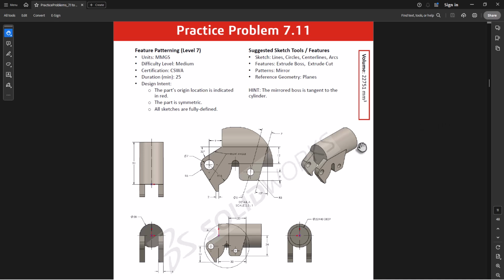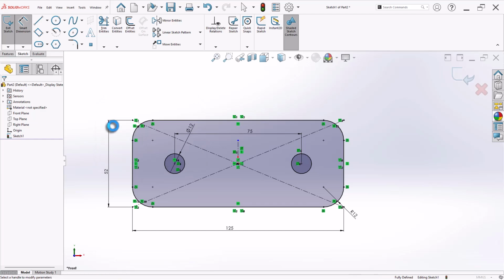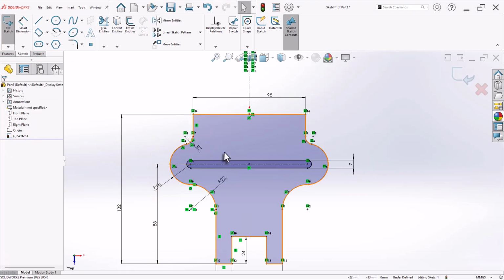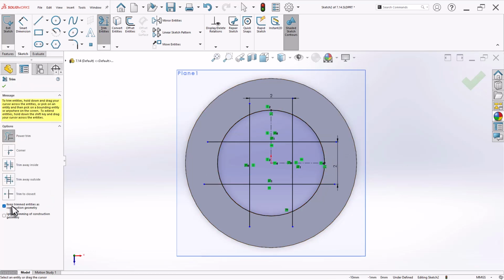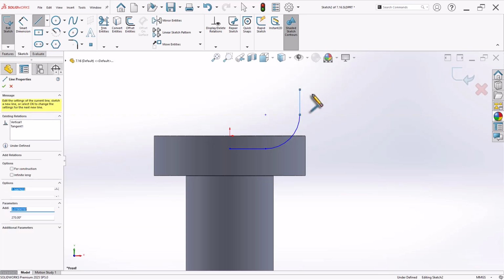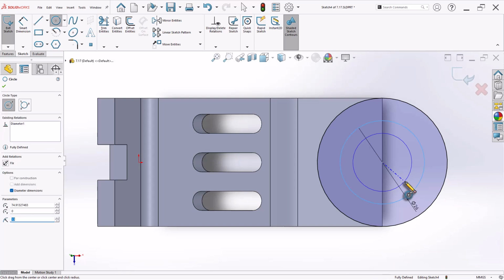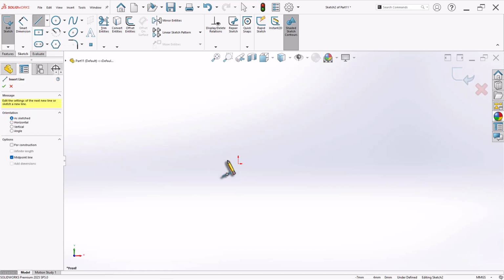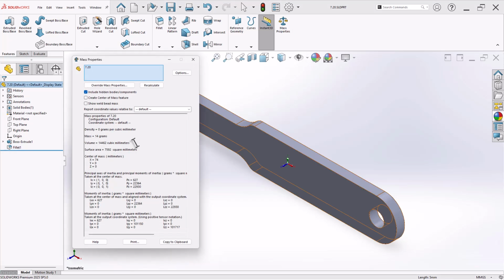11.7 | CSWA Practice Problems | Level 7 (Problems 7.11 to 7.20)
In this you will learn how to model CSWA Practice problems of level 7 from 7.11 to 7.20. Practice these problems yourself and try compare results.

Time Stamp
00:18 Problem 7.11
05:42 Problem 7.12
10:58 Problem 7.13
17:45 Problem 7.14
23:25 Problem 7.15
26:40 Problem 7.16
31:23 Problem 7.17
36:22 Problem 7.18
41:25 Problem 7.19
45:23 Problem 7.20